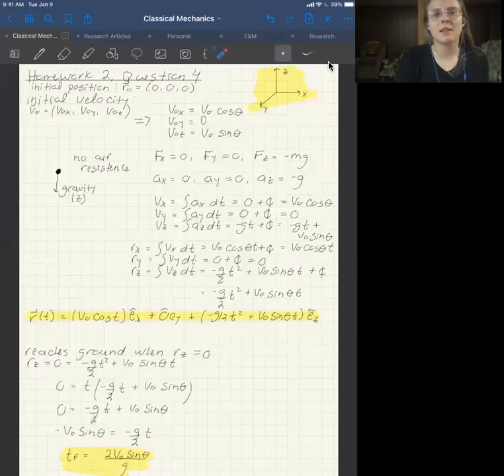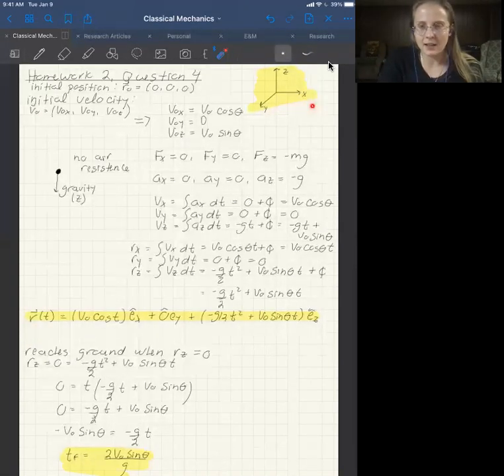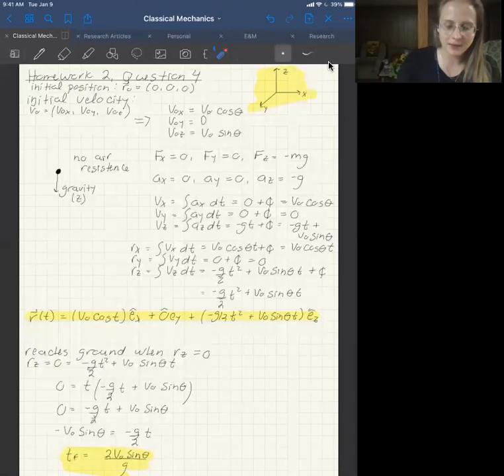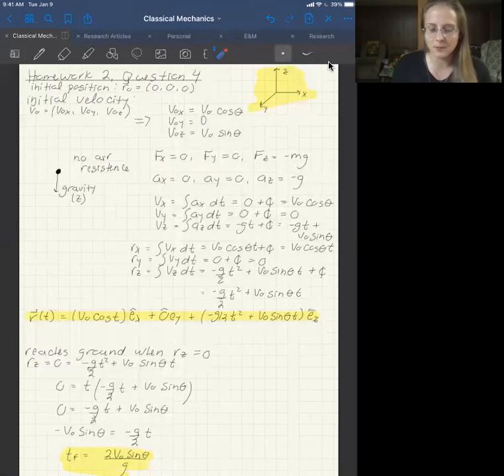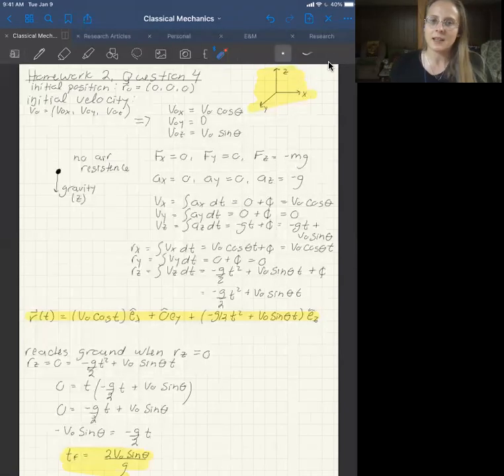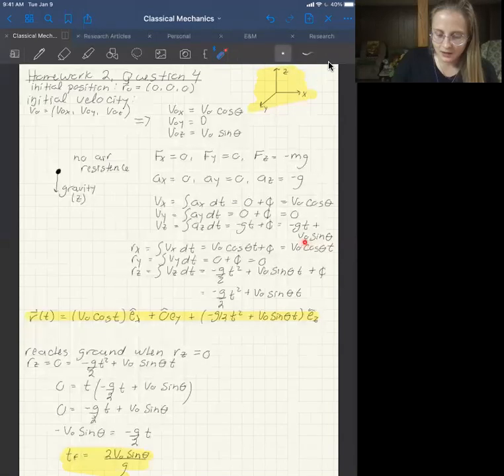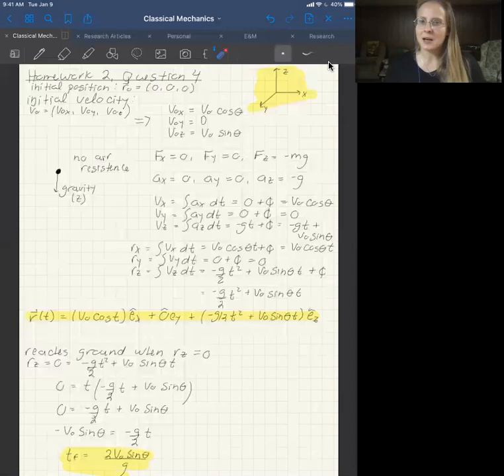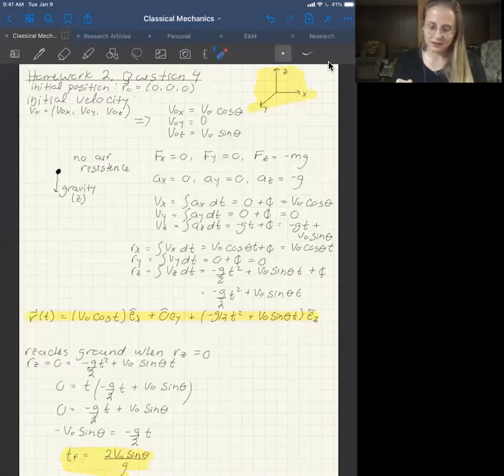Homework 2 Question 4: Flight Path of a Golfball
A video solution to the Homework 2 Question 4 from PHY 321: Classical Mechanics taught by Morten Hjorth-Jensen.